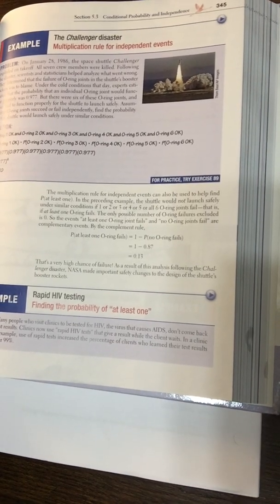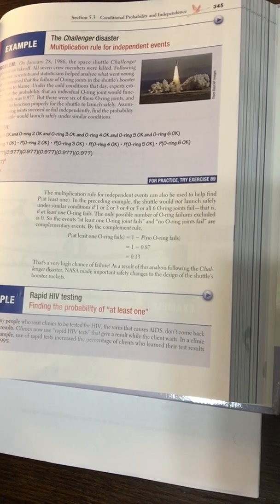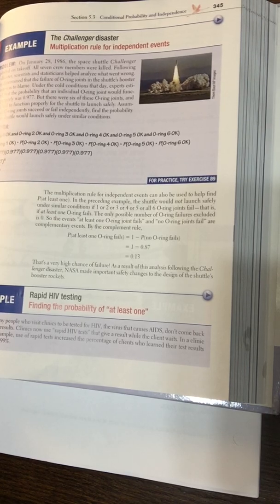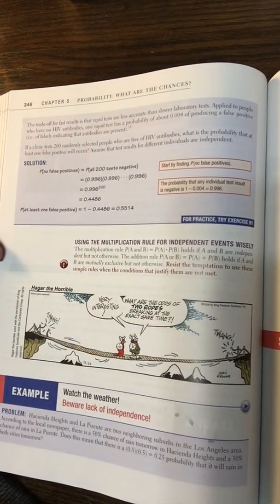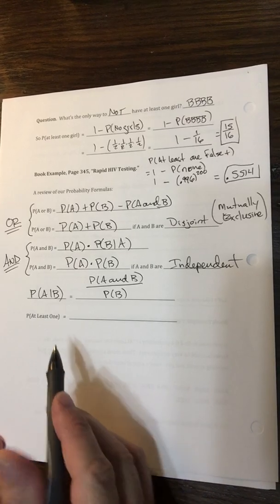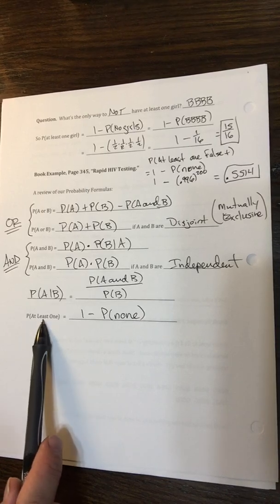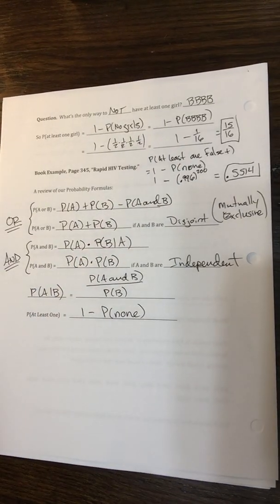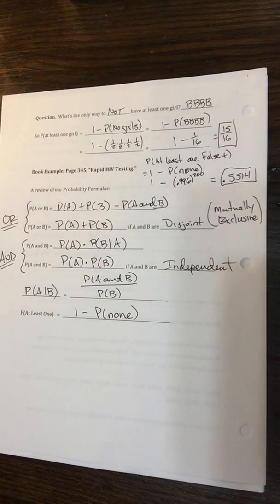AP Stats Section 5-3 Day 2 Part 2 Video #2